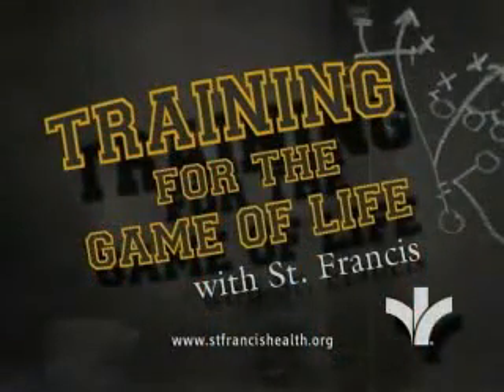St. Francis Sports Medicine | Running Tips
Injury Prevention for Runners with Michael E. Tollison, MD of Piedmont Orthopaedic Associates